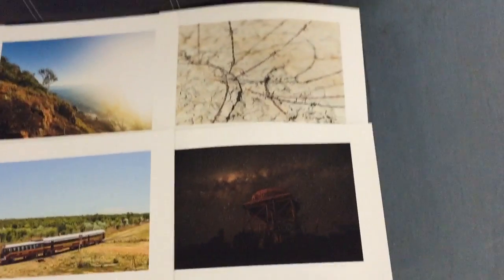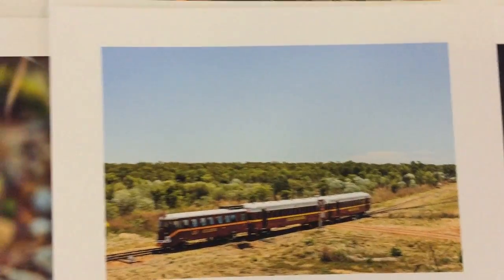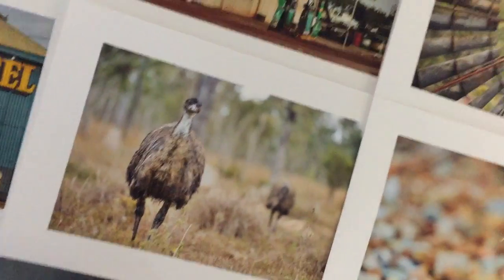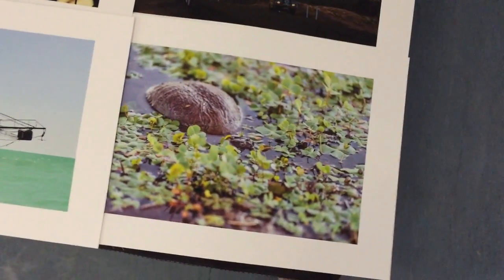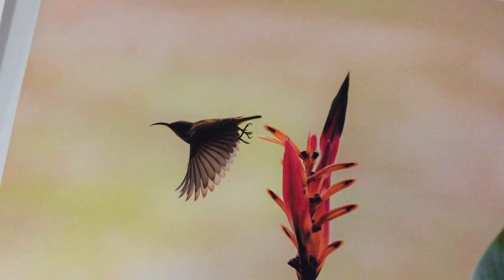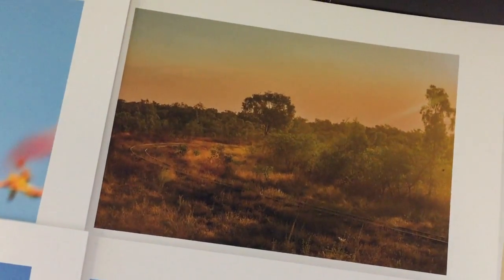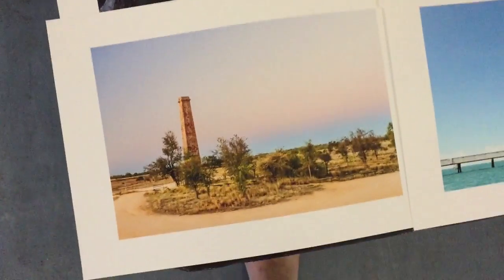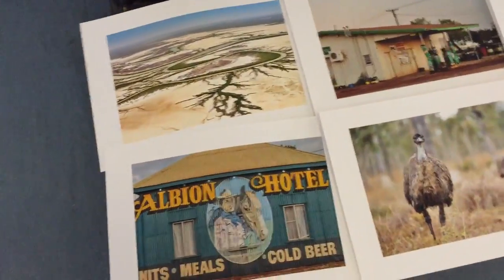20 of my best images from the last three months in print Super proud2